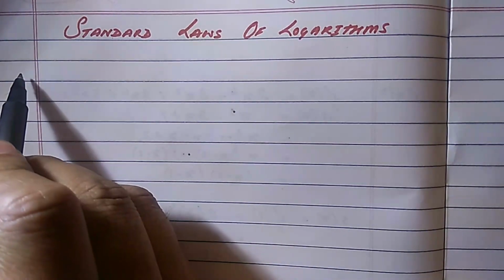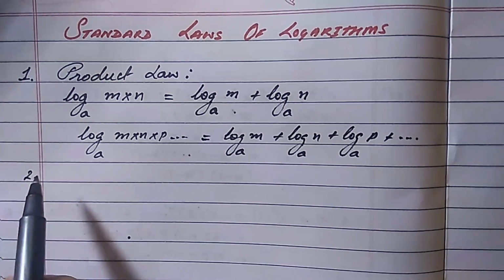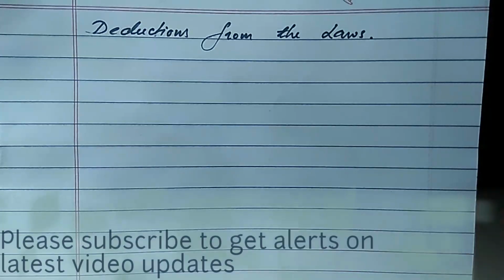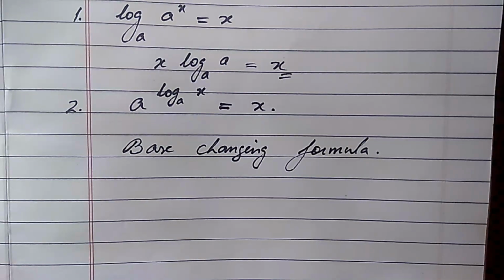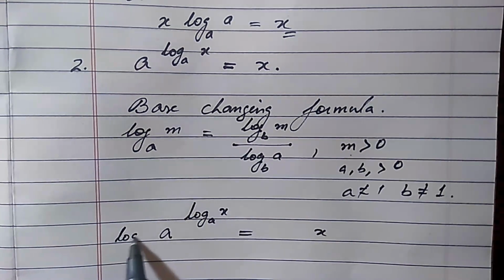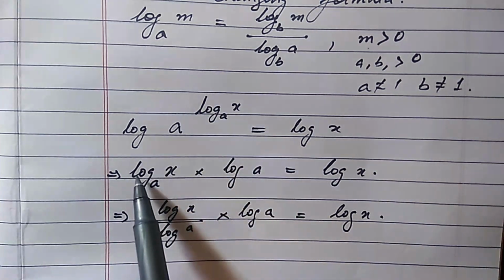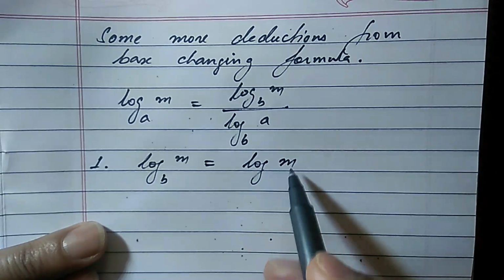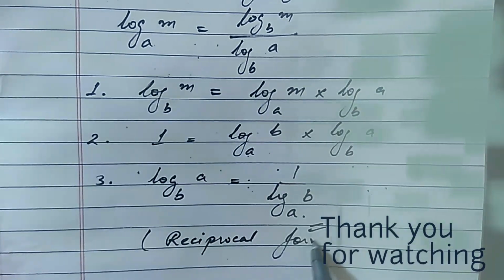LAWS OF LOGARITHMS